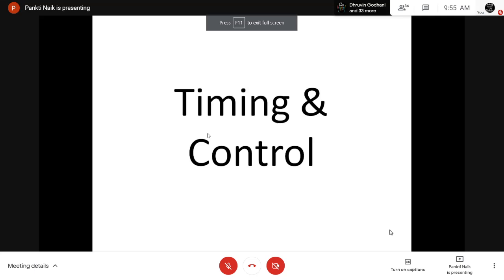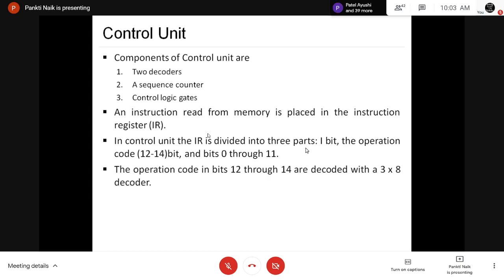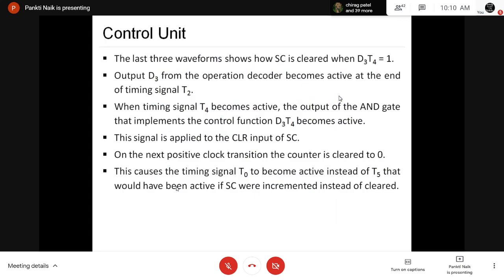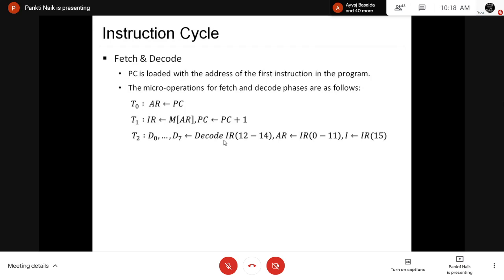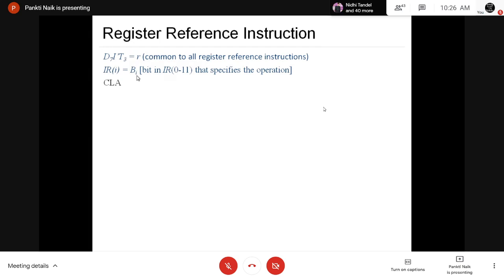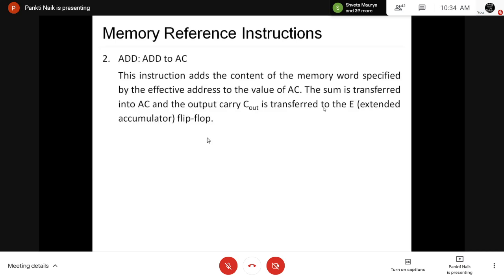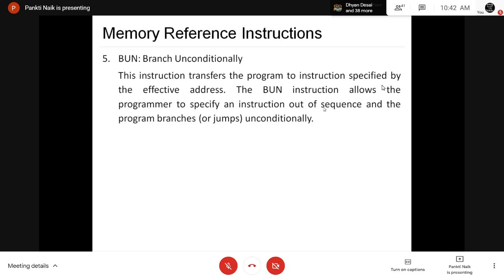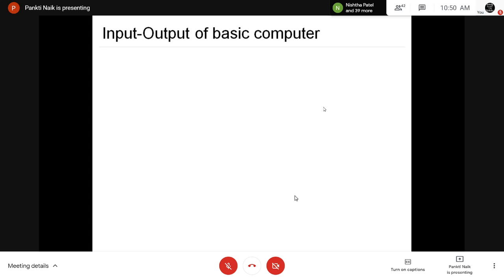COA Pankti Ma'am 05-04-2021 09:55:10